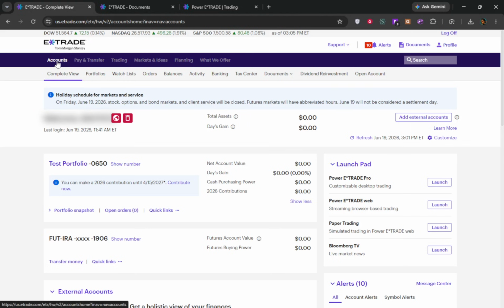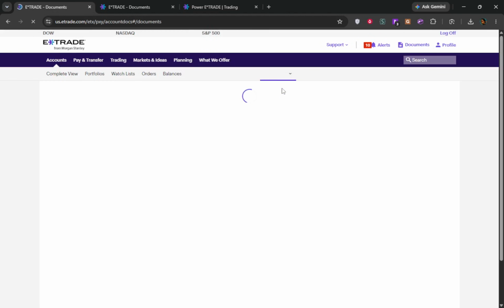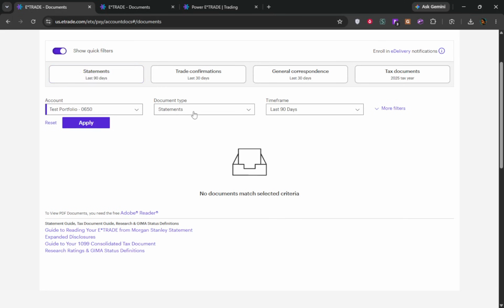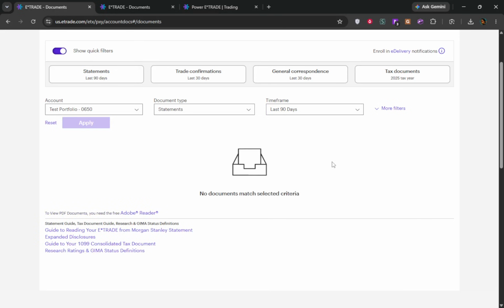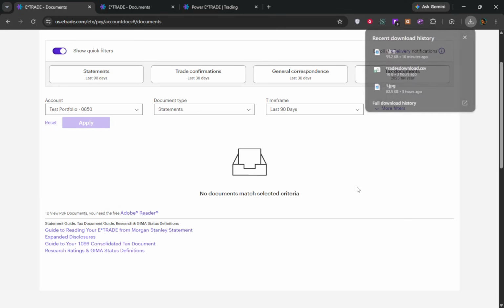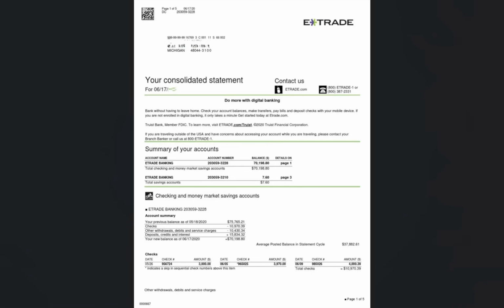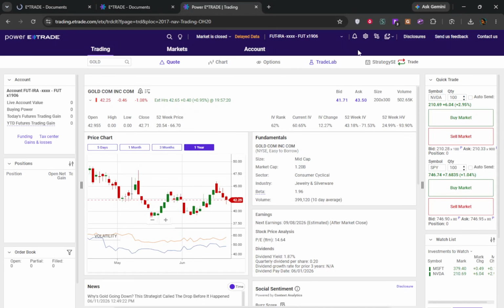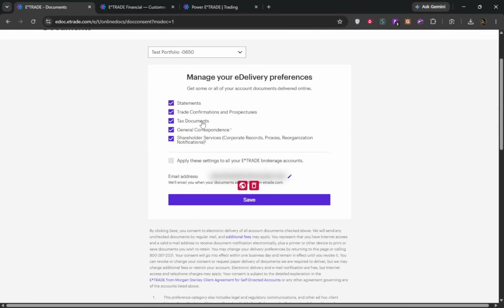How to Download an E*TRADE Statement [2026 Full Guide]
How to Download an E*TRADE Statement

Are you unsure how to download your E*TRADE statement? Look no further! In this informative video, we'll guide you step-by-step through the straightforward process of accessing and downloading your account statements. From logging into your E*TRADE account to locating the correct documents, we've got you covered every step of the way. Whether you're new to E*TRADE or just need a refresher, our easy-to-follow instructions make it simpler than ever to manage your financial documents. Learn how to navigate to the statements section, select the specific account and date range, and download your statements in PDF format. We’ll even cover common hiccups you might encounter along the way. By effectively managing your E*TRADE statements, you can stay organized and informed about your investments. Don't miss out on this essential guide—watch now and take control of your financial records with confidence!

E*TRADE, download statement, E*TRADE account, financial statements, PDF download, banking tutorial, investment management, online banking, E*TRADE login, statement retrieval, financial documents, account management, electronic delivery, customer support, money management